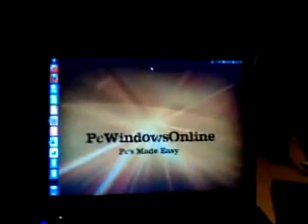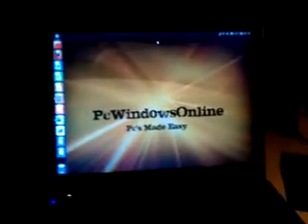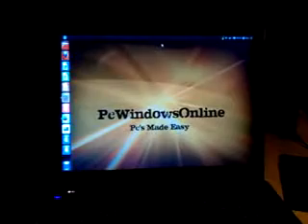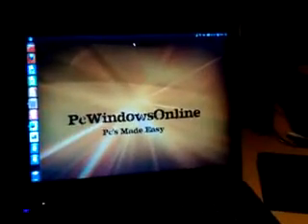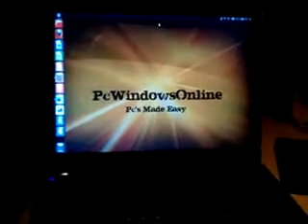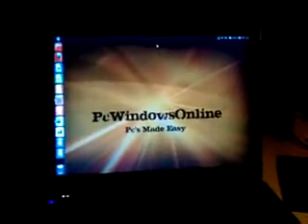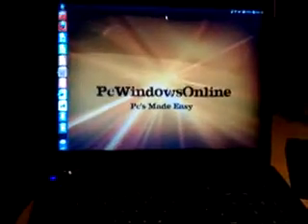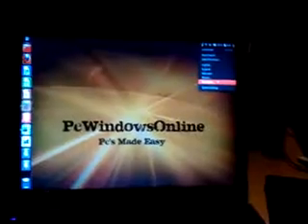Ubuntu 11.4 Black Screen FIX !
Hope this works out for you ?? Sorry for the hq of the video :( Done on my phone

pcwindowsonline